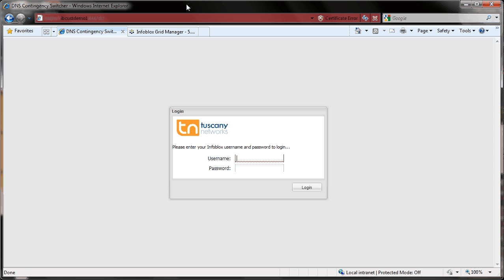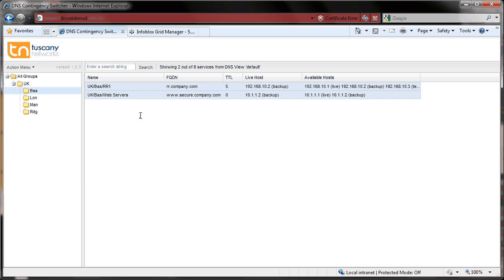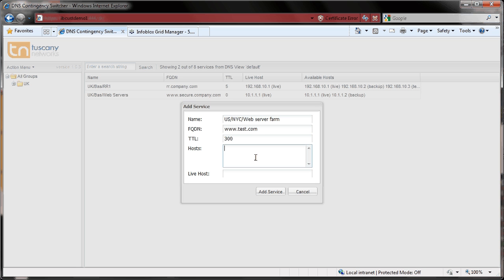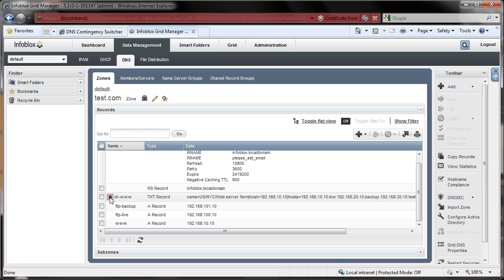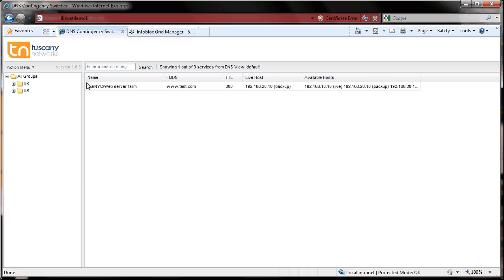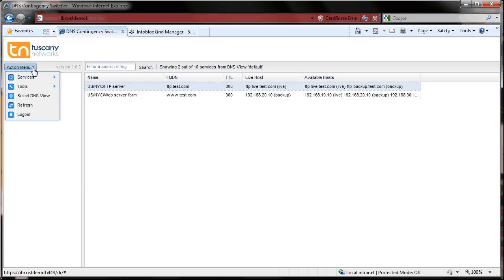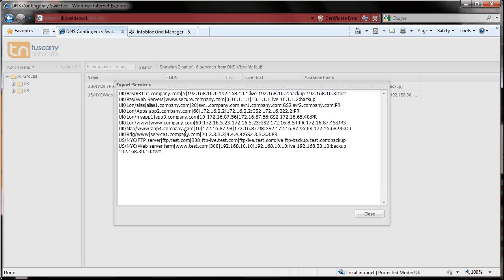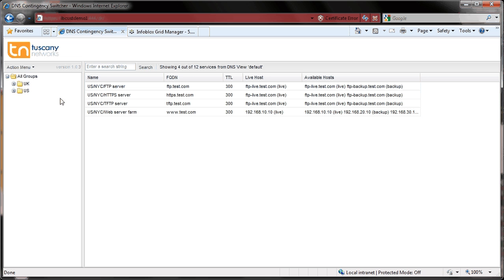Demonstration of tuscany networks DNS Contingency Switcher for Infoblox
tuscany networks DNS Contingency Switcher for Infoblox enables operators to quickly update DNS entries with the correct host names and IP addresses when services or applications need to be switched to backup or contingent servers. This is useful in a disaster recovery situation but also when planned maintenance is required (such as applying Windows Server security patches) or business continuity processes need to be tested.

tuscany networks DNS Contingency Switcher utilises either Infoblox or VitalQIP DDI solutions to enable rapid DNS changes to be performed without any manual modification of DNS records, and eliminates human introduced errors and discrepancies.